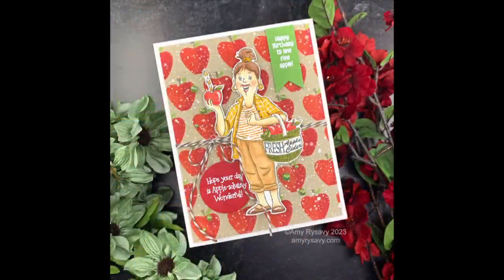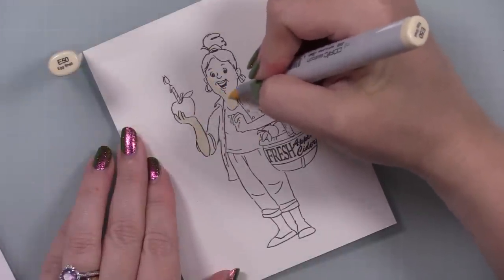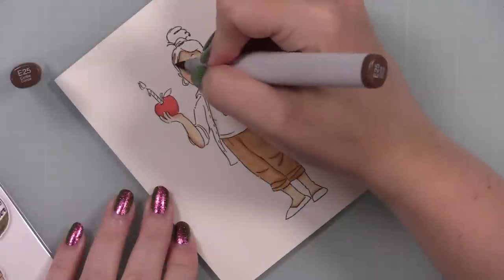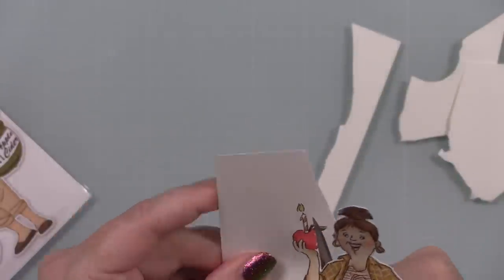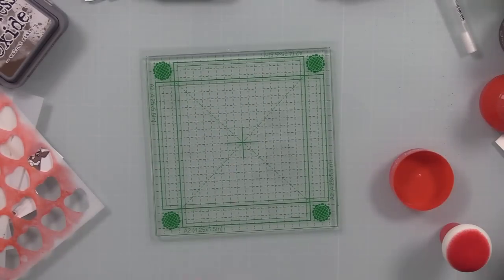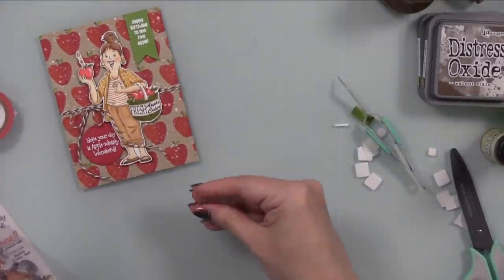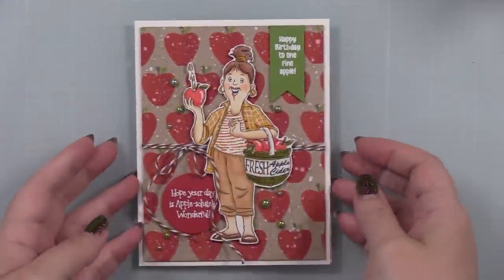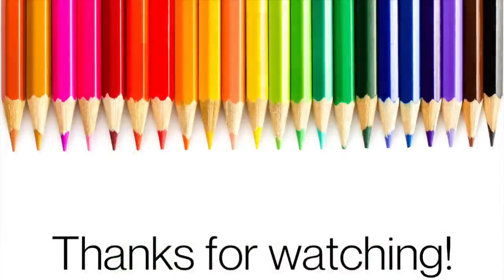STAMPtember 2023 Limited Edition Exclusive | Art Impressions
• Anna Griffin EMPRESS MINI Die Cutting and Embossing Machine